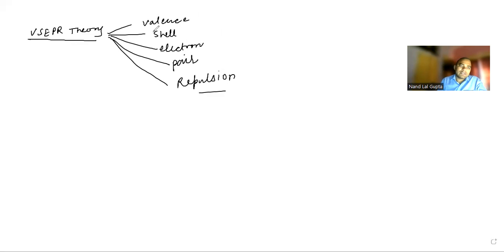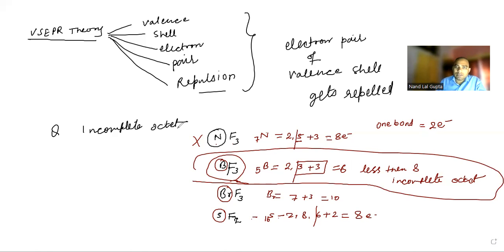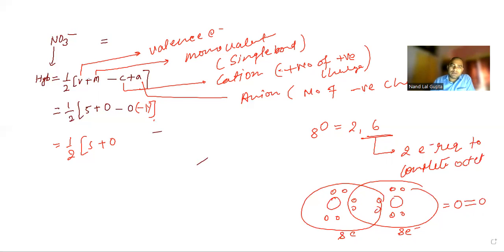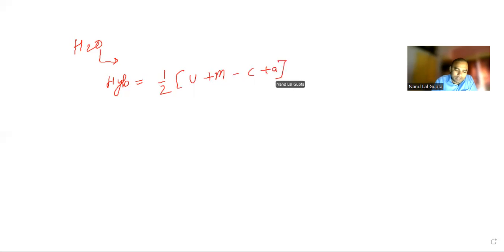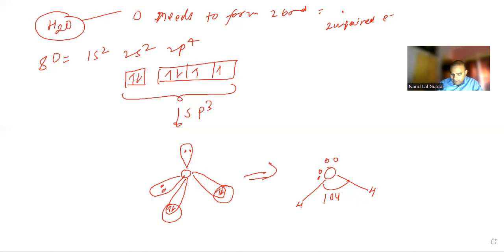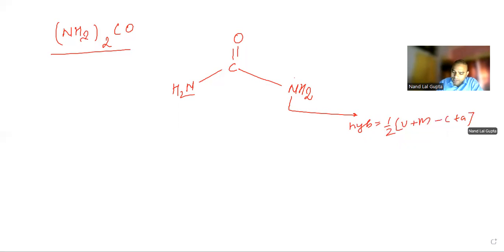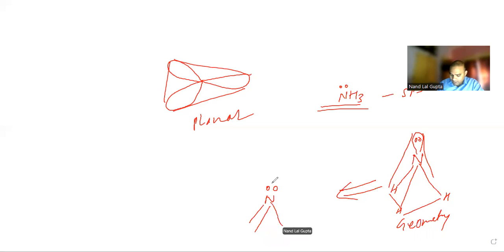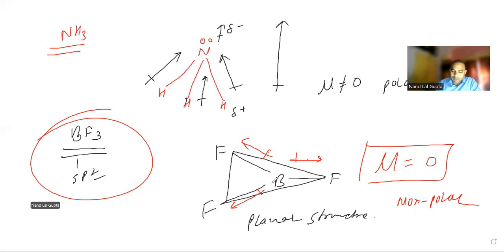Doubt solving for ib- chemistry